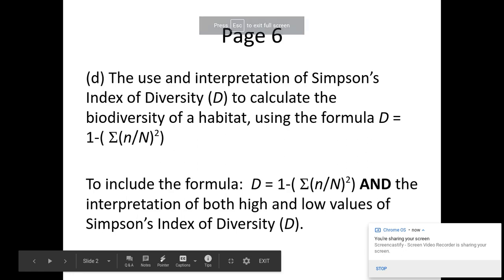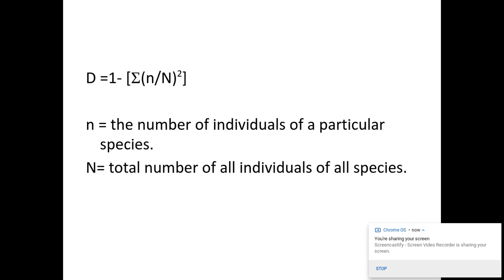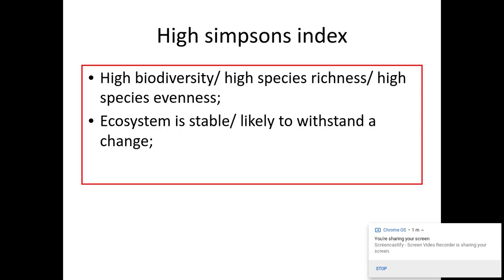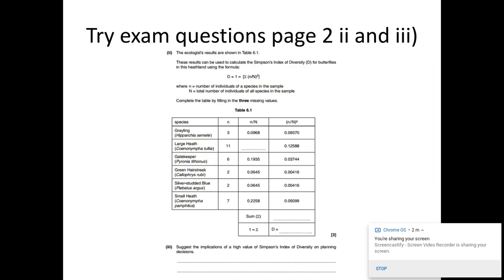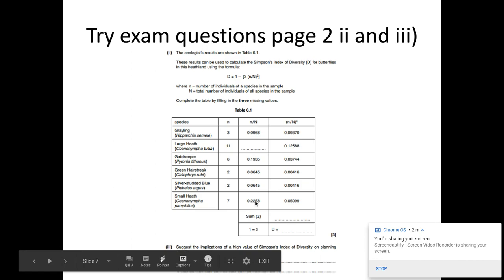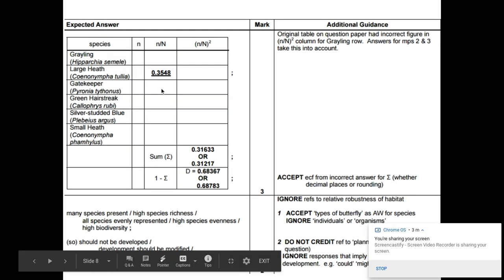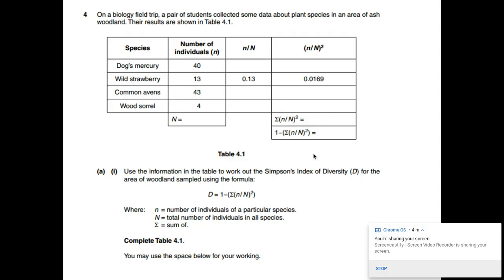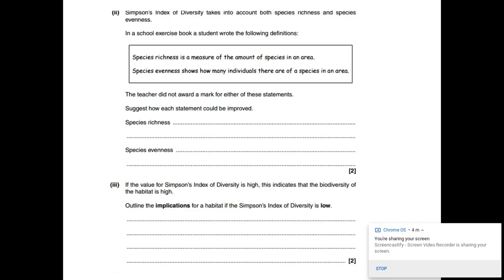4.2.1 Biodiversity d) Simpsons index of diversity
4.2.1 Biodiversity
(d) The use and interpretation of Simpson’s Index of Diversity (D) to calculate the biodiversity of a habitat, using the formula D = 1-( Σ(n/N)2)

To include the formula:  D = 1-( Σ(n/N)2) AND the interpretation of both high and low values of Simpson’s Index of Diversity (D).